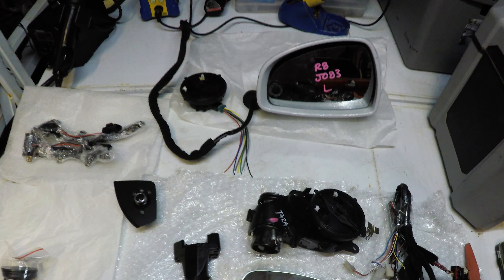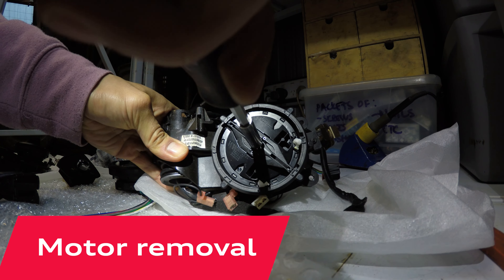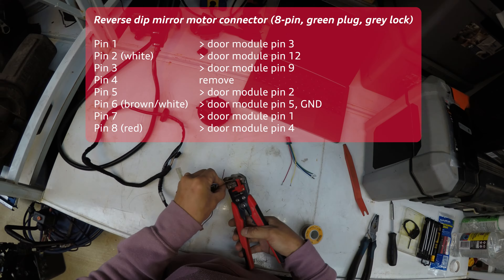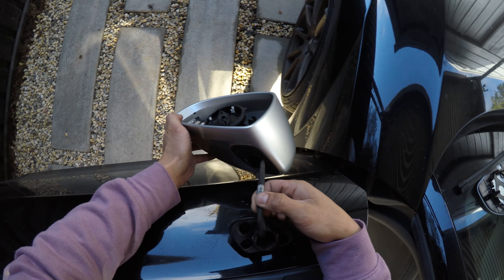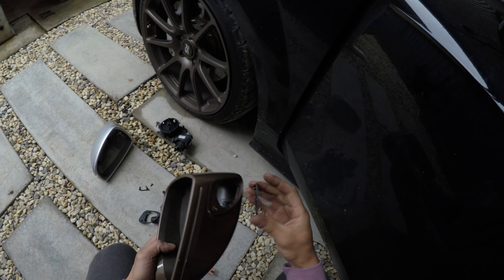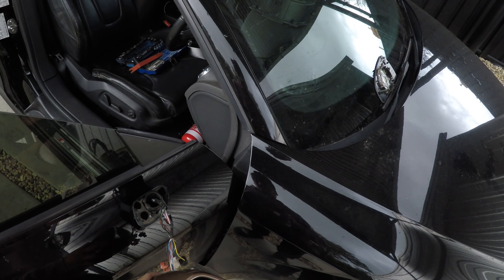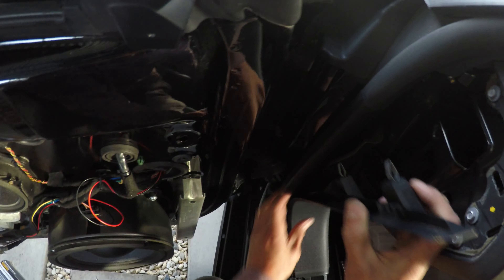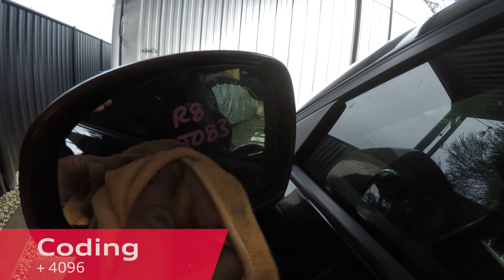Audi TT 8J S3 8P Retrofit Power Fold Wing Mirror, Auto Dimming, Reverse Dip, Dynamic indicator DIY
I show you how to upgrade your Audi TT TTS Mk2 (should be similar for Audi A3 S3 8P) wing mirrors for power folding, auto-dimming (anti-dazzle), and auto-reverse dipping.
These mods for the Audi TT  or TTS 8J are probably some of the most exclusive upgrades you can do (they were usually only fitted on TTRS and Audi R8's). These kits are extremely rare to find. If you can find the kit then you will be able to follow this step-by-step retrofit install guide to successfuly install, wire up and code them in.
Why are these mods so great? Read on...

AUTOMATIC ANTI-DAZZLE AUTO DIMMING WING MIRRORS
Driving the TT you're sat WAY lower than most other drivers on the road. I find i'm constantly getting blinded by bright headlights when cars are coming up from behind. Installing the anti-dazzle auto dimming wing mirrors in the TT 8J makes the side mirrors behave like the dimming rear view mirror to absorb rear oncoming lights to keep you from getting blinded.

AUTO REVERSE DIP
Do you find yourself always dipping the kerb side mirror when doing a parallel reverse park? With the auto-dipping memory motor installed in the Audi TT you're able to set the mirror control to the left mirror (on RHD cars) and when you select reverse the wing mirror will automatically dip down to your last chosen preset to aid in getting the perfect reverse parallel park.  When you drive off the mirror will return to it's last known driving position. Super handy hey?

POWER FOLDING WING MIRRORS
This is just something that's awesome and only really functional if you're always parking in tight spaces. The mirrors are able to be electronically folded by a motorized mirror base. The various options are
- power fold/unfold by manually turning the Audi TT folding mirror control knob
- power fold by holding down the key fob close button and unfold automatically by turning key to IGN
- powerfold by holding down the key fob close button and unfold automatically when opening the door

The sweeping LED indicators are just cool and I happened to get them for an excellent price so will install them here too. Oh and I got my mirror caps painted too 💅🏾

JUMP TO:
00:10 Audi TT power folding mirror parts required
00:55 Auto  reverse mirror dip motor wiring prep.
02:57 Audi TT powerfolding mirror mount mod.
03:28  Auto reverse mirror dip wiring
05:29 Tidying up
06:20  How to remove Audi TT Mk2 wing mirror
07:48 Auto power folding mirror wiring loom installation
08:49 How to install Audi TT sweeping dynamic LED indicators
09:28 How to install auto powerfold mount + motor
12:25 Audi TT anti-dazzle auto dimming wing mirror wiring
16:20 How to code Audi powerfolding wing mirrors
16:27 Activate remote fob power folding wing mirrors
19:27 WASH AND TEST

PART NUMBERS
For Audi TT Mk2 Powerfolding, anti-dazzle, auto-reverse dip wing mirrors

Green 8 pin power folding plug with pigtail 965382-2 or 965382-1

ODIS-E (VAS 5054)

Any questions just pop them in the comments below.